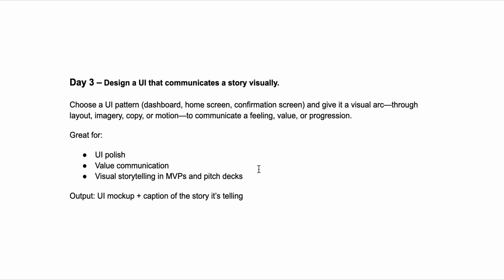Week 25 - Day 3 – Design a UI that communicates a story visually.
Choose a UI pattern (dashboard, home screen, confirmation screen) and give it a visual arc—through layout, imagery, copy, or motion—to communicate a feeling, value, or progression.

Great for:
UI polish
Value communication
Visual storytelling in MVPs and pitch decks

Output: UI mockup + caption of the story it’s telling